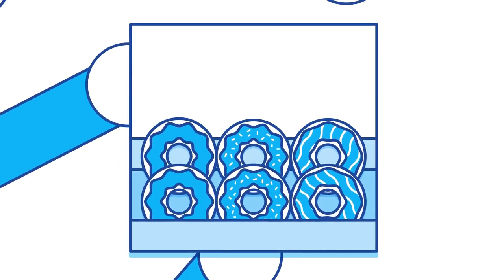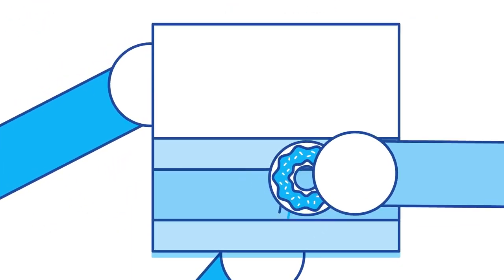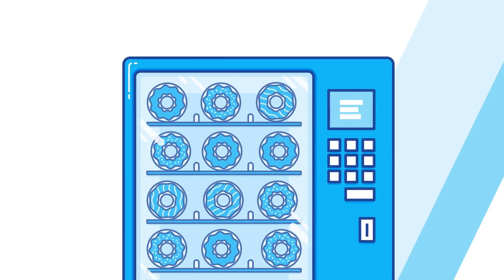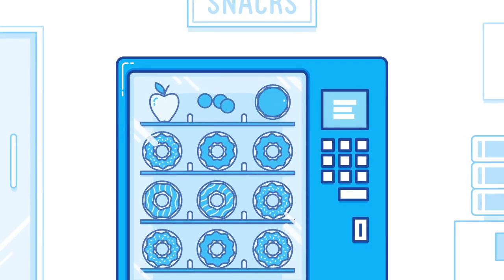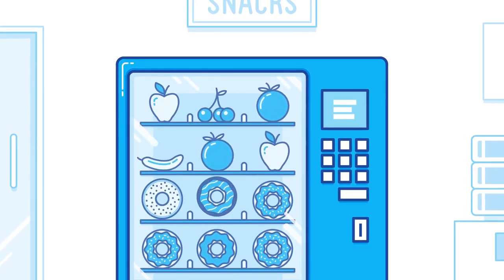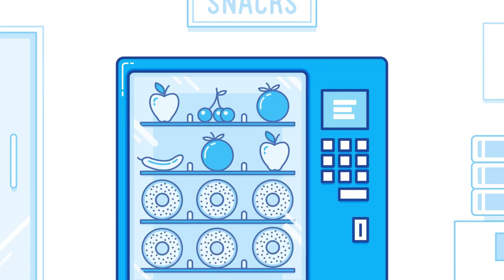Healthy Workplace - How to Avoid Unhealthy Food | Anthem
"Create a healthy workplace and help your co-workers curb unhealthy snack cravings. Avoid tempting your team with sweets and treats like donuts, cakes and candies. Instead, encourage others to bring in fruits and other natural goodies that help keep your team feel good inside and out. Office wellness initiatives like these are simple to start and can go a long way to keep your team healthy, happy and on track.